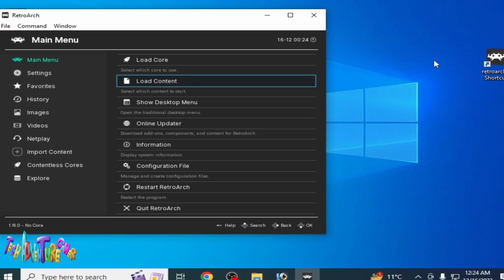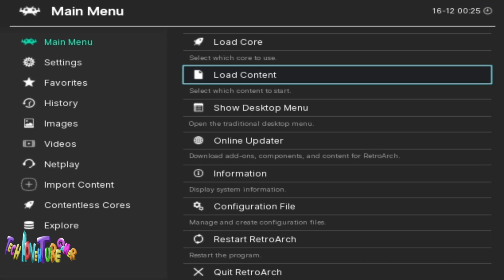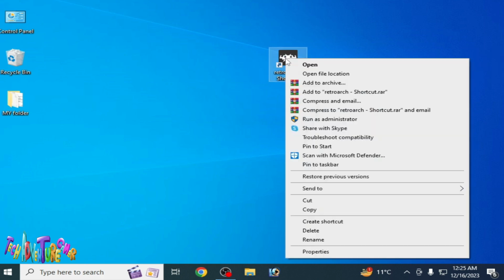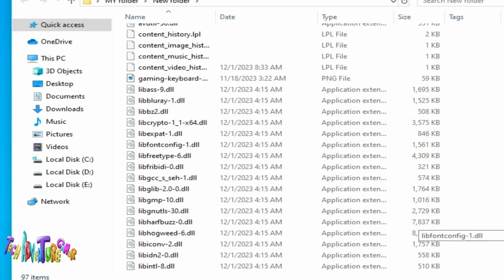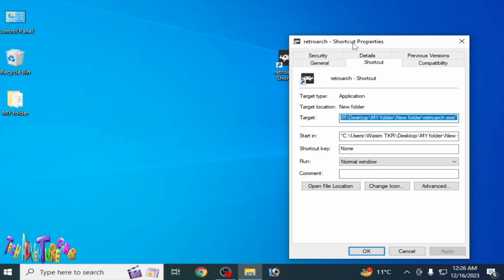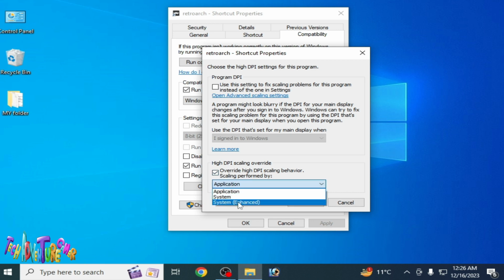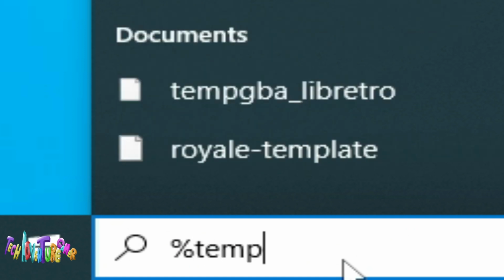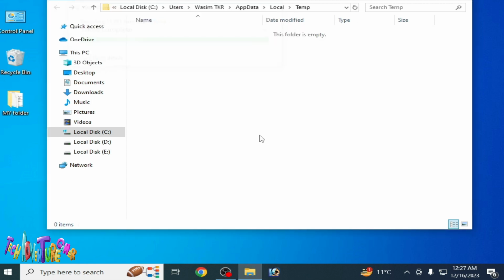How to Fix RetroArch Crashing immediately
Hi Friends!
In this video i have shown how to fix RetroArch crashing immediately.